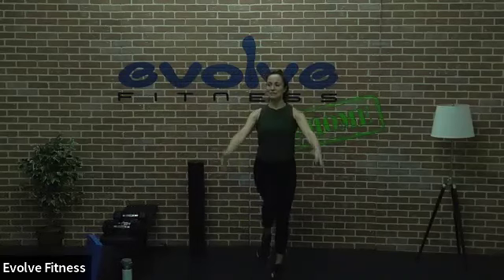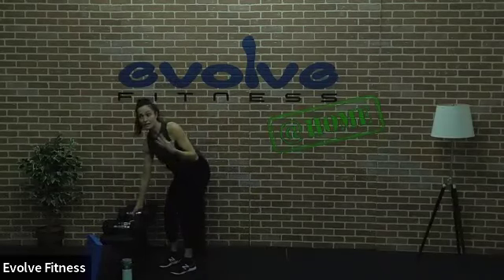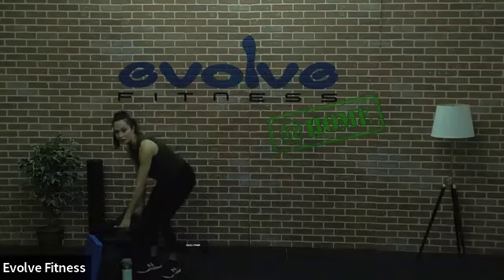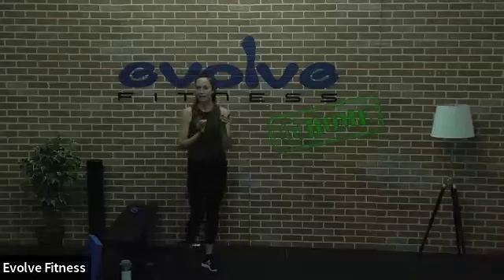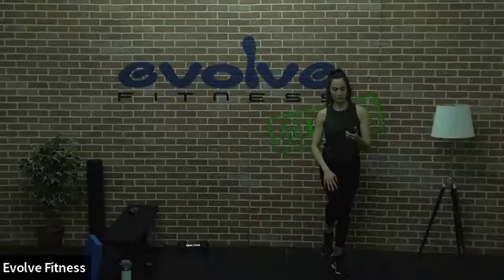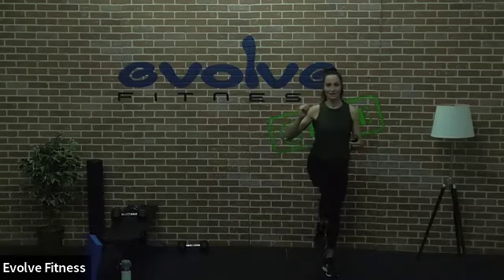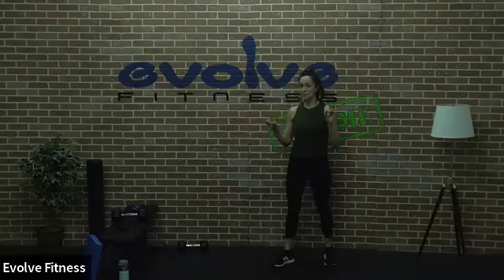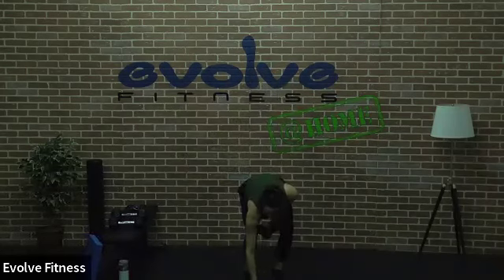Fitness Forever with Zoe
Our Evolve Fitness Forever workouts are designed for friends over 50 looking to increase strength, energy and mobility while also improving balance and coordination.

Want to join Evolve Fitness’s online community anywhere in the world for FREE?

If you’re new to our channel, my name is Mathew Benvie.  I co-own Evolve Fitness with my twin brother Mitch.  He has a very hectic in person training schedule, so I handle a lot of the content.

We’ve owned Evolve Fitness for 15 years and our passion is helping our clients reach their goals no matter their starting point.  We are the gym that is “for everyone” and Evolve is a non intimidating place with no judgment.   We are all just there trying to get a little bit better each day after all.

Here is a little timeline of Evolve for those who don’t know our history.

2009: I bought Evolve, which was a 1-1 personal training studio downtown.  I had no money and unfortunately very few clients.  No fun, but those initial clients showed me that this was what I was meant to be doing.  We won’t get into getting 10,000 behind on rent here 🙂
2012: Mitch moves home from teaching in Korea to start working with me.  We are both taking 1-1 and small group clients downtown while teaching boot camps in a church basketball court
2013: We expand and move to a 2400 square foot garage on Cunard Street in Halifax to offer personal training and boot camps under one roof.  This allows us to help WAY more people with larger group fitness.
2014: We hire our first full time employee who is still with us today. The amazing Alan Dalton
2018: After 5 years of steady growth, we are bursting at the seams and take the first BIG risk by moving to a 21,000 square foot space on Strawberry Hill.  This is really 2-3 gyms under one roof and again pushes us forward with our goals of helping as many people feel their best as we can
2018: We take a great opportunity and open a gym within a commercial campus in West Bedford
2020: Covid…….ouch.   We do everything we can to keep the doors open and go all in on our clients and community virtually.  We raise $100,000 via our virtual program for local businesses and charities along with raising $175,000 in our first Ride For Cancer event
2022: We take over The Barn in Elmsdale and turn it into Evolve Elmsdale
2023: We take over Revolution Fitness in Dartmouth and turn it into Evolve Dartmouth.  We also open a health clinic we are so proud of called Evolve Integrated Health.  So much potential here for helping people more in depth on their goals along with a focus on preventative health.
2024: We take over 3rd Degree Training in Truro and turn it into Evolve Truro along with adding the Simply For Life Franchise to our ownership.  We also open a small location downtown Halifax offering semi private training along with Evolve Fitness Forever.

Today: We sure aren’t perfect and Covid still lingers but our values and our mission remains the same.  Open more gyms and clinics and help more people feel their best and increase their health span.  We are so fortunate to have an amazing team of almost 70 people who really give a damn about their clients and community.

To all of you crushing your goals, keep going.

There is no perfect time to start, but 6 months from now today will feel like it was the perfect day if you just start with anything.

Hope to see you.

Matt Benvie

Note: All information and workouts provided by Evolve Fitness are of a general nature. No information is to be taken as medical or other health advice pertaining to any individual specific health or medical condition. You agree that use of this information and participation in our workouts is at your own risk and that you should always seek the advice of a medical professional before beginning an exercise program.